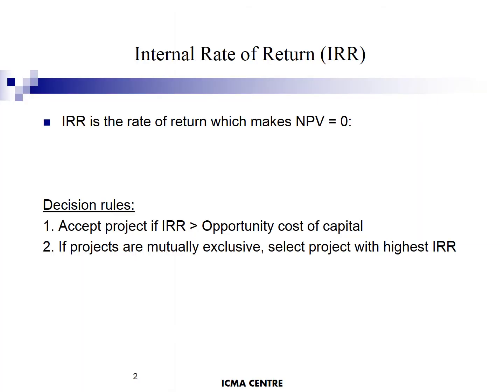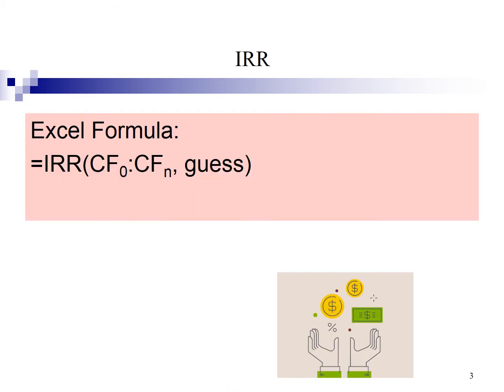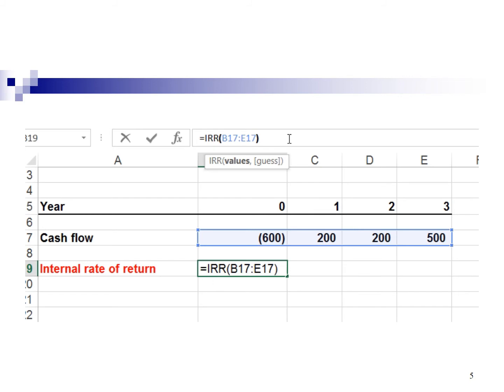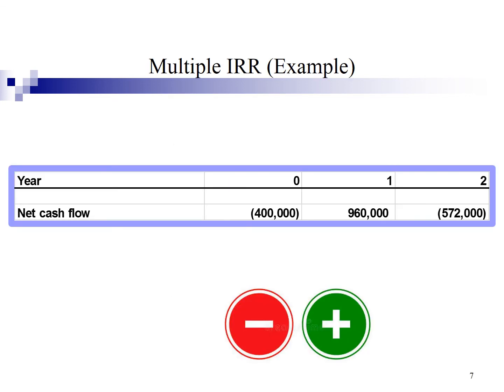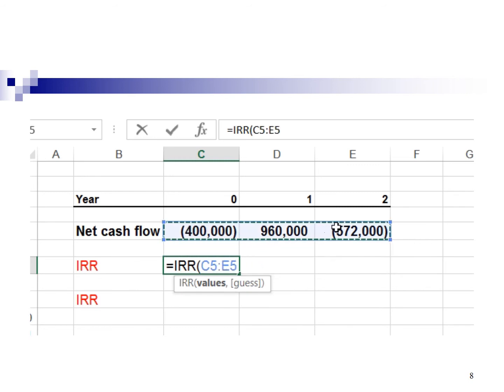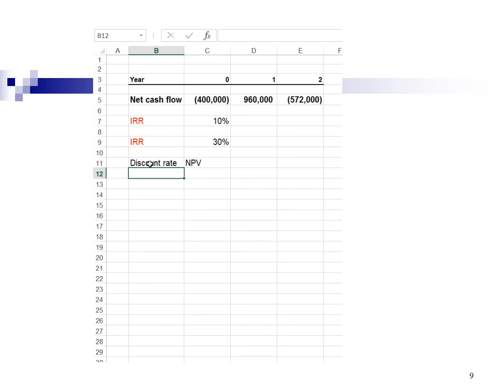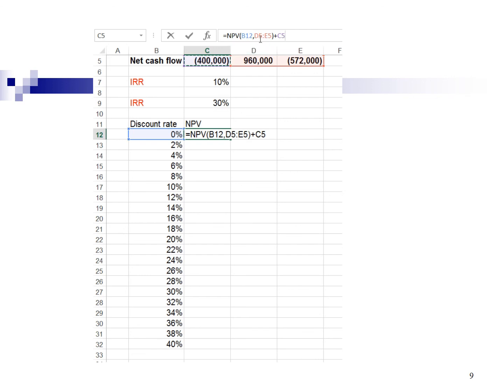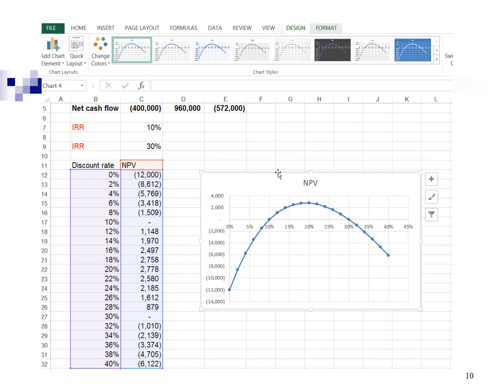Internal Rate of Return (IRR)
The meaning of IRR,
Excel formula,
Multiple IRR